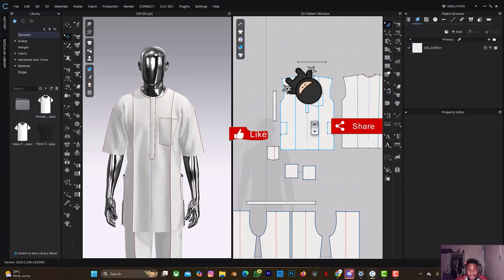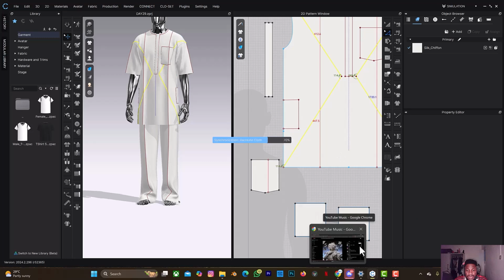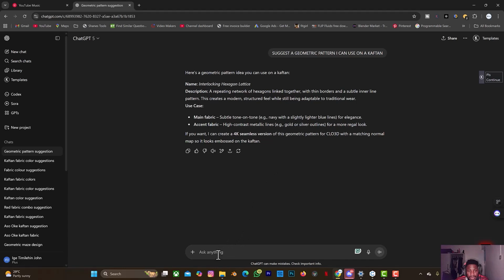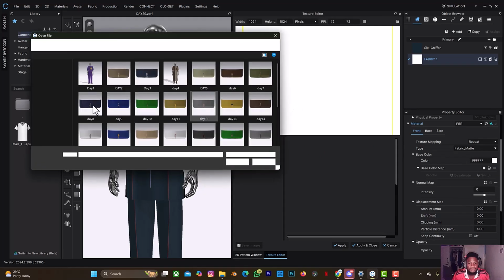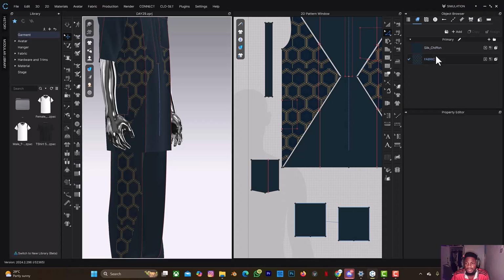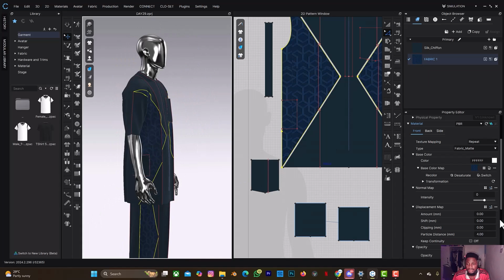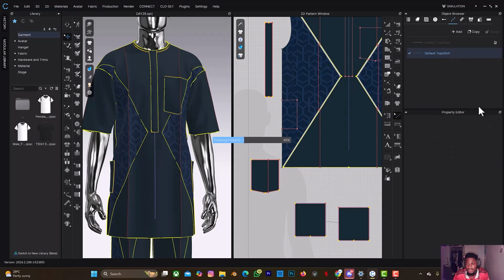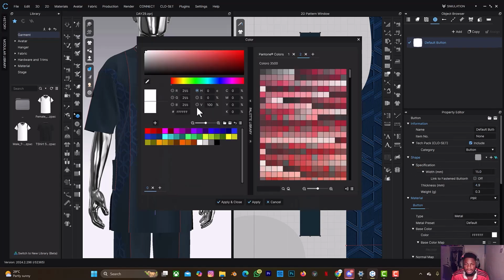Day 29 Kaftan Design Tutorial with Clo3d and ChatGpt